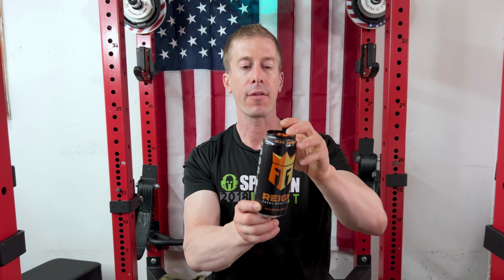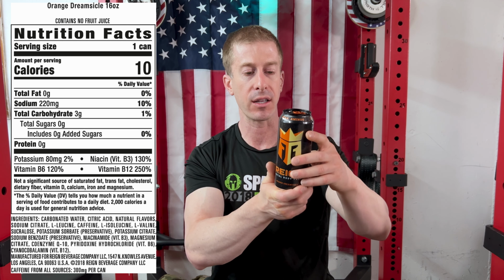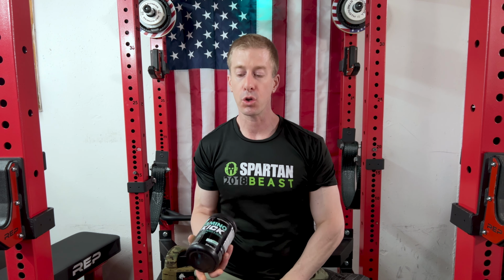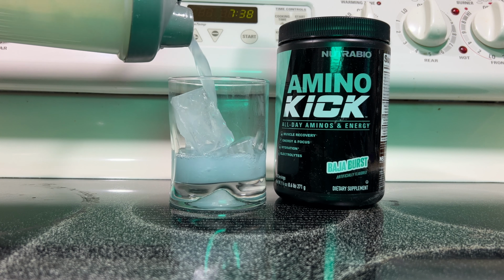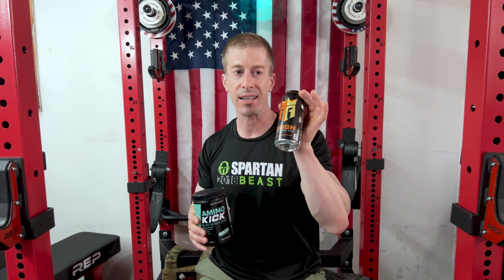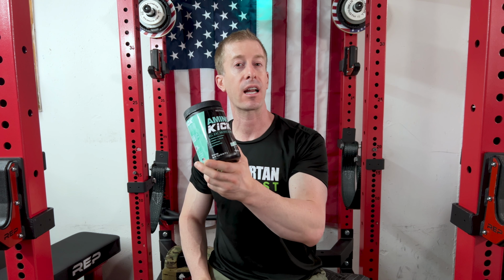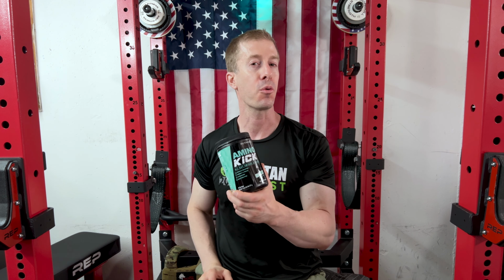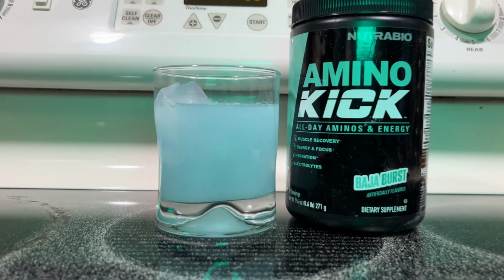Powder vs Can - Energy Drinks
What’s the difference between energy drinks in a CAN vs energy drinks in a powder!?  Let’s find out…..

Every episode I review a supplement to help you determine if it is right for your health needs, fitness goals, and most importantly that hard earned money.  I provide a complete breakdown of macros, ingredients, taste, cost, and why/if you should use it.